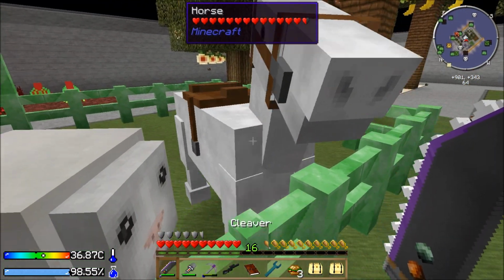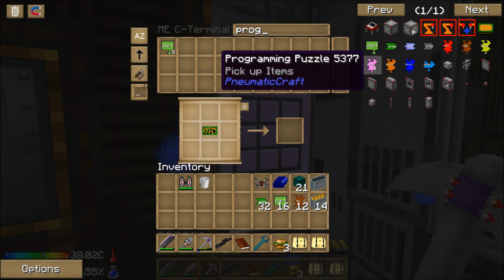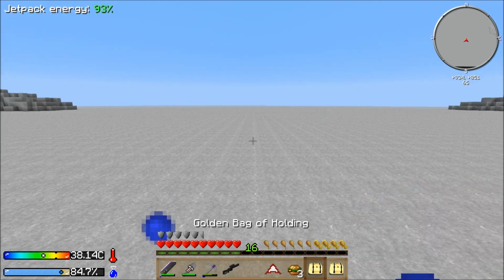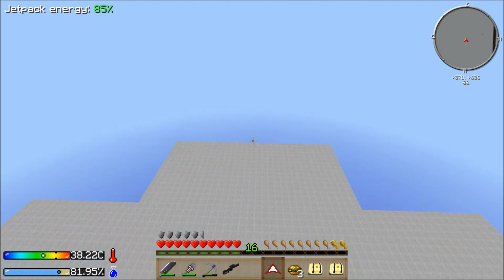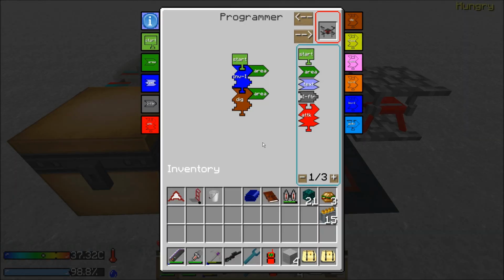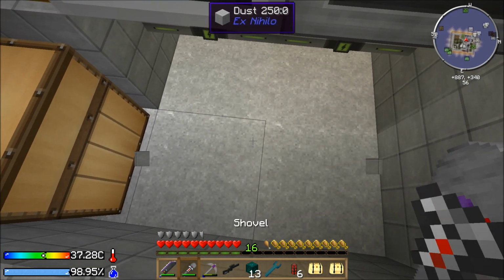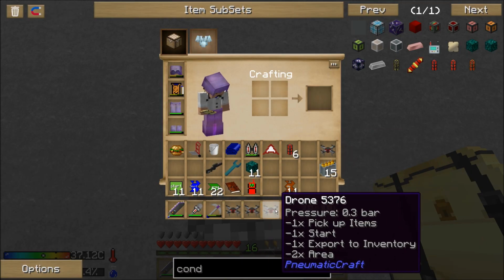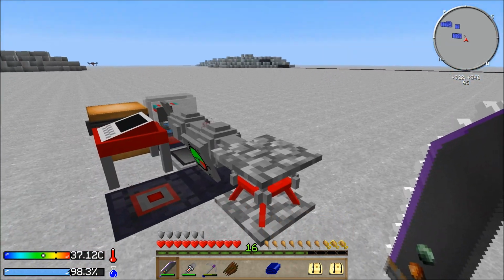Drone Army - Crash Landing - Landstryder's Minecraft Nightmare s3e34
This episode I program and test the drone army.

You will need to get Ender IO

The crash Landing Mod Pack by Iskandar is available on the FTB launcher.